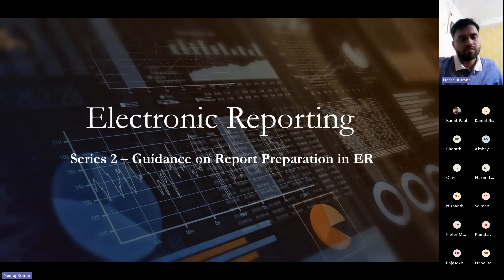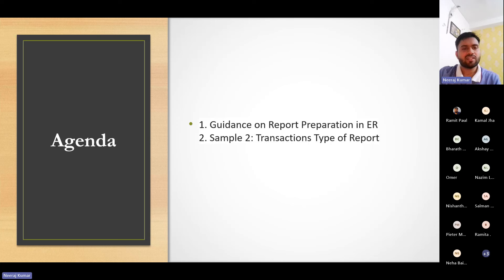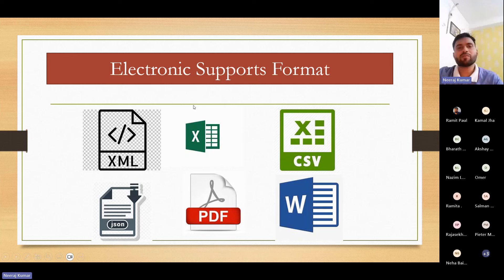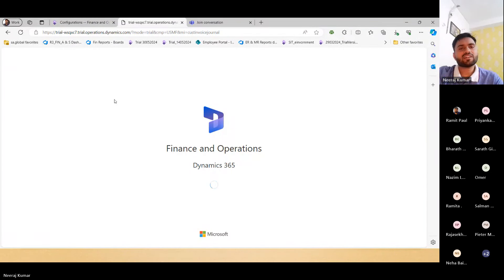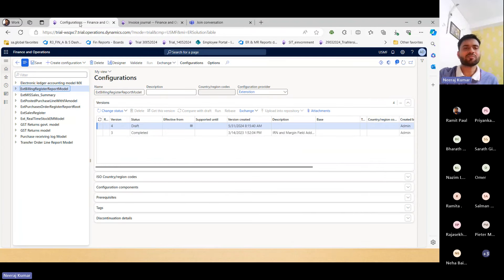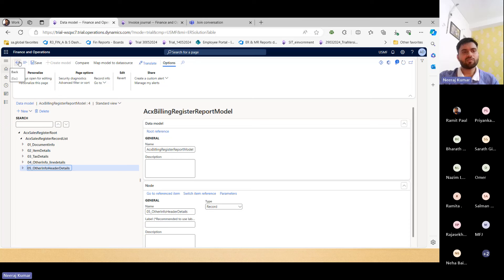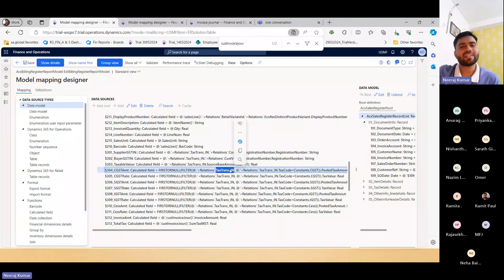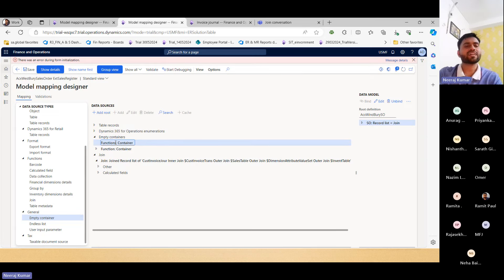Part 7:Transaction Type Report Preparation in Electronic Reporting Dynamics 365 Finance & Operations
Electronic reporting is essential for Dynamics 365 Finance and Operations due to its powerful, user-friendly, no-code framework.
Watch this video to learn and take expert guidance to create transaction types of reports.